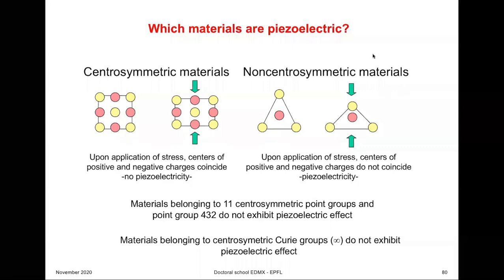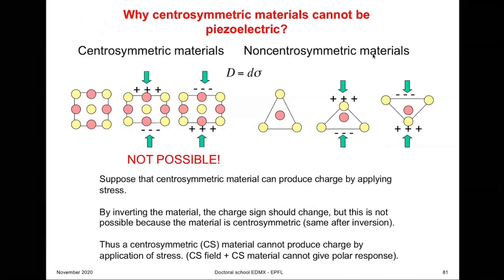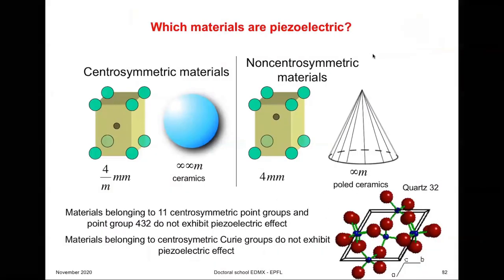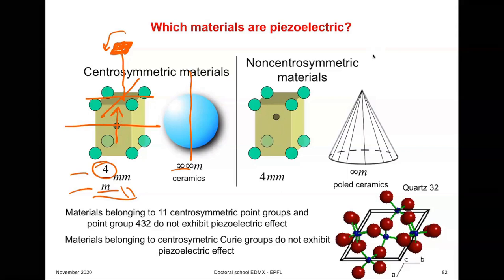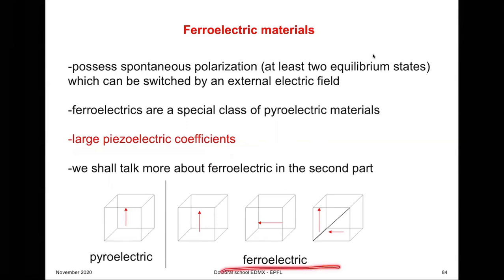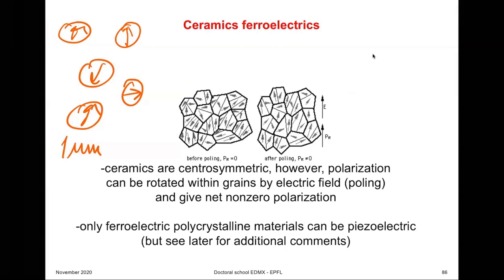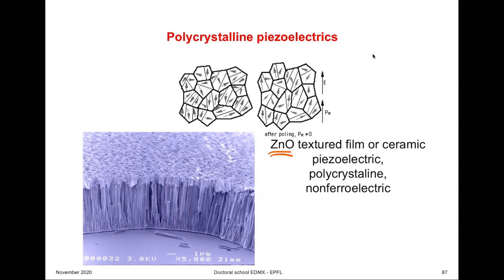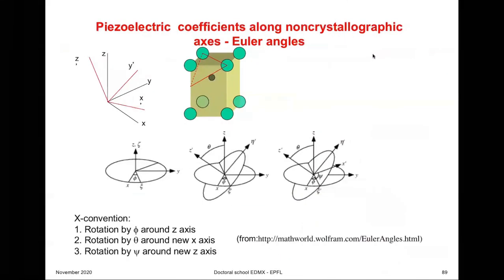Symmetry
Title: Symmetry
Author: Prof. Dragan Damjanovic

Abstract: